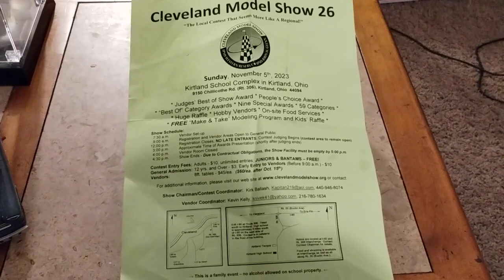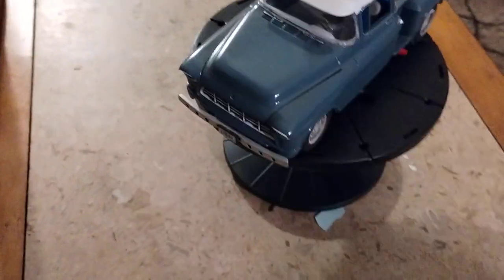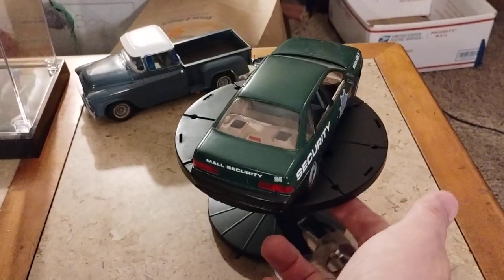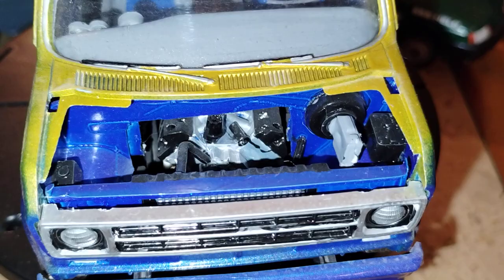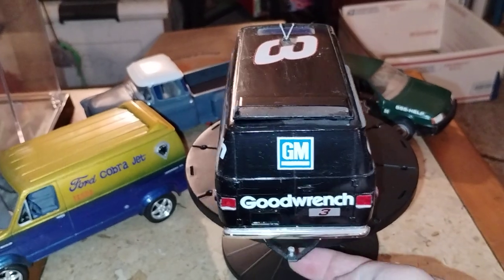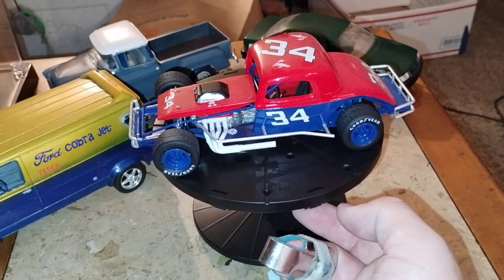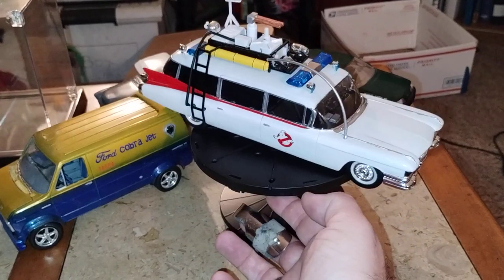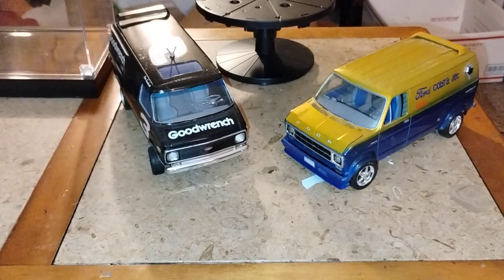Cleveland model show 26,model contestants,slim or none , fun fun